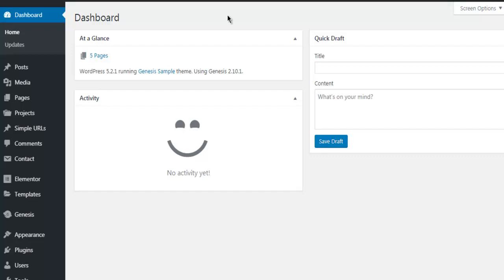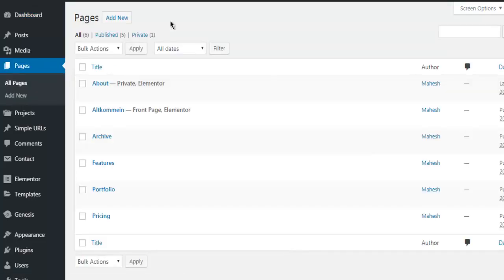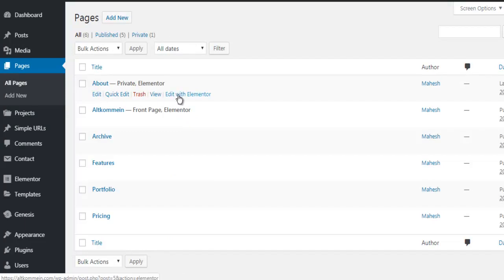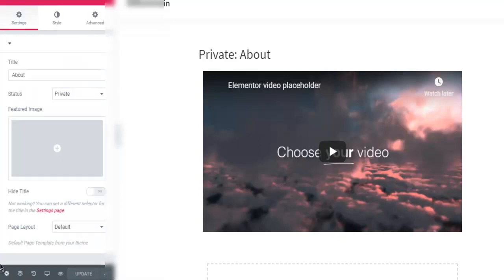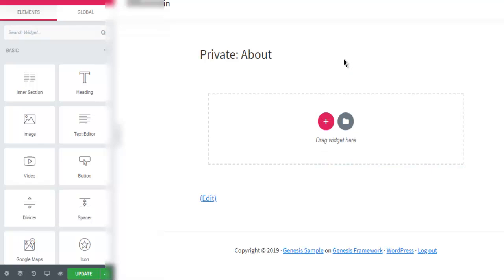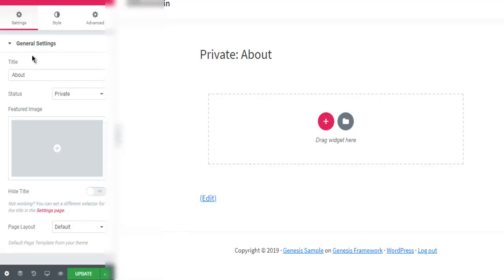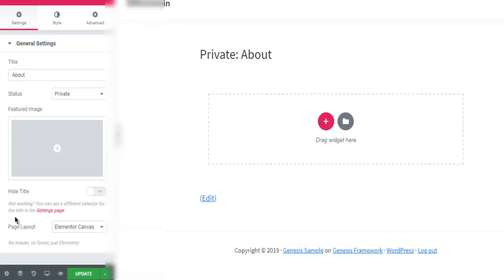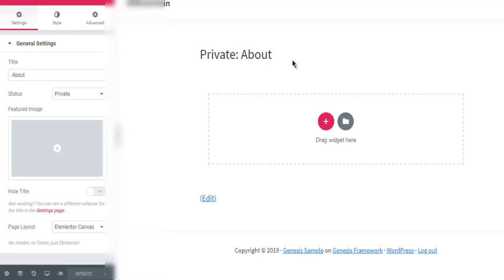WordPress How to Create Blank Page in Elementor Page Builder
Learn How to Create Blank Page using Elementor Page Builder in WordPress.